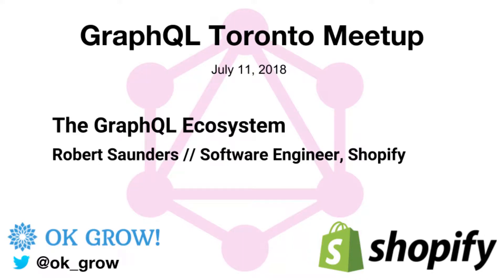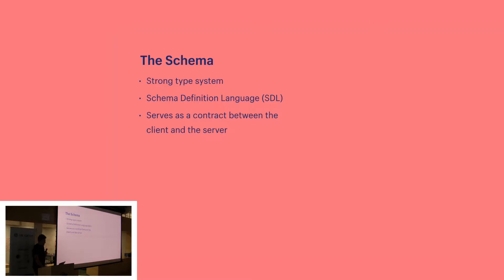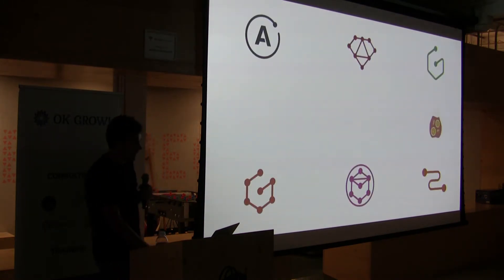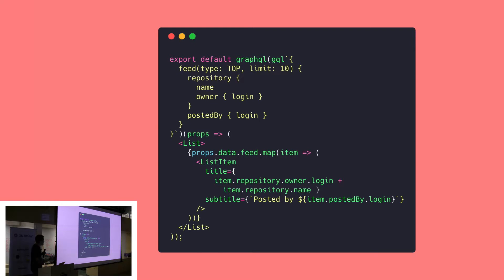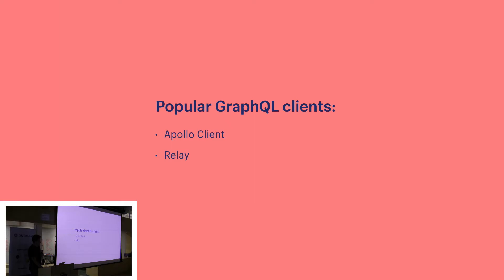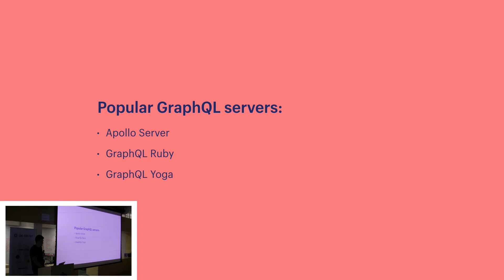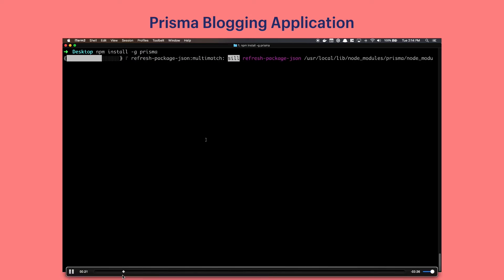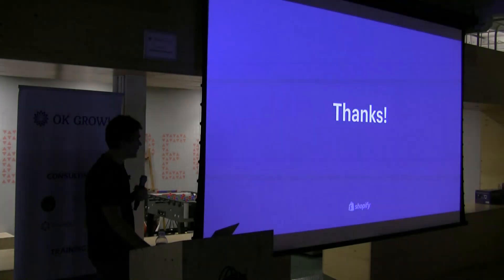GraphQL Toronto July 2018 - The GraphQL Ecosystem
The GraphQL Ecosystem

Talk: The GraphQL Ecosystem.
Description: GraphQL is powerful and can solve a variety of problems. There are a lot of tools that make using GraphQL easier, but it's not always easy to stay up to date and know whats available. This talk aims to showcase some of the most used tools in the GraphQL ecosystem, provide a look at what tools some of the top companies are using, and dive into some small examples of how to use those tools.